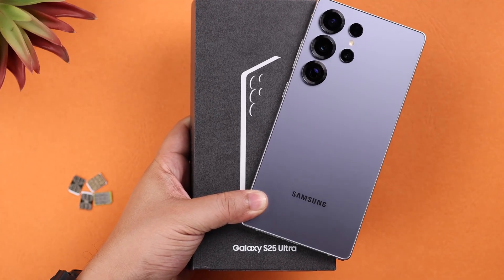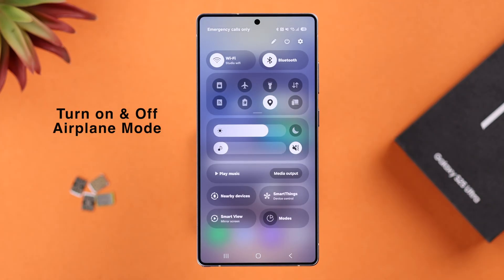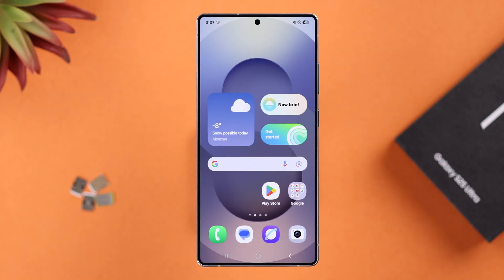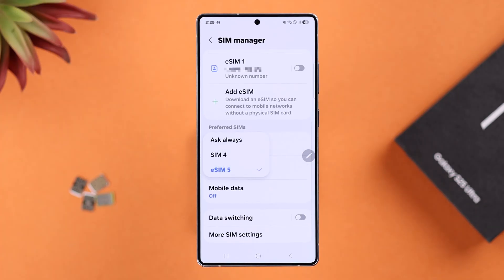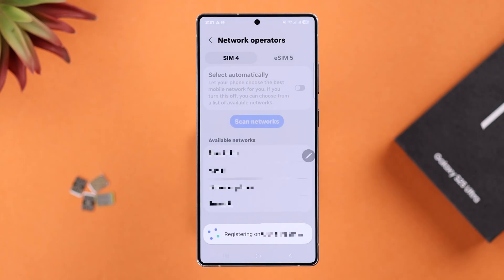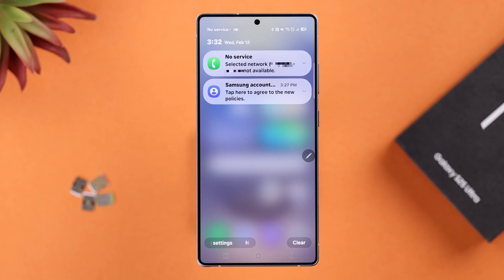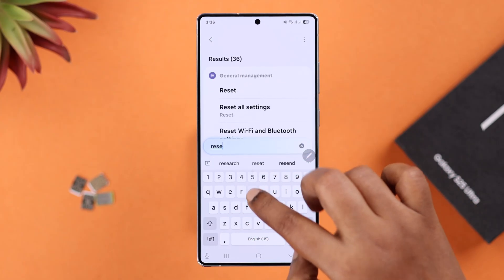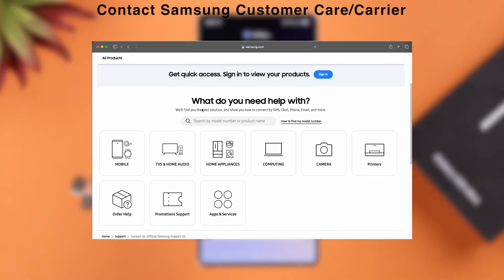Galaxy S25 Ultra/S25+: Not Registered On Network Samsung? - Fix SIM Card Error!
SIM Card not working on your new Samsung Galaxy S25 Ultra, S25+, or S25 (Samsung One UI), and keep showing ‘Not Registered on Network’ error while making calls? Frustrated with various SIM card errors on your Galaxy S25 series Phone, like:

• No SIM Error on Samsung S25
• No Service on Samsung Galaxy S25
• SIM card not provisioned error on Galaxy S25
• SIM Card not detected on Galaxy S25 Ultra

Don’t panic, the Fix369 Team brought you 6 Simple yet effective solutions to resolve SIM Card problems on Samsung Galaxy S25 Ultra/ Plus swiftly.

0:00 Intro: SIM Card Errors on Samsung Galaxy S25 Ultra/S25+/S25
0:23 Solution 1: Basic Troubleshooting
0:55 Solution 2: Advanced SIM Card Setting
1:53 Solution 3: Clear Cache and Data SIM Toolkit
2:18 Solution 4: Eject and Reinsert Physical SIM
2:36 Solution 5: Reset Mobile Network Settings
3:05 Solution 6: Contact your SIM card Provider